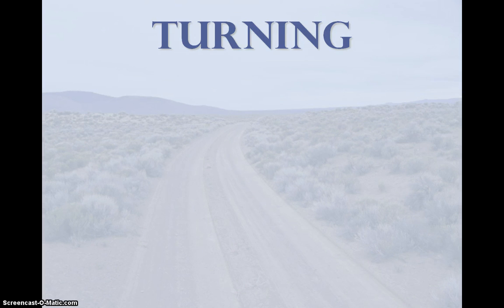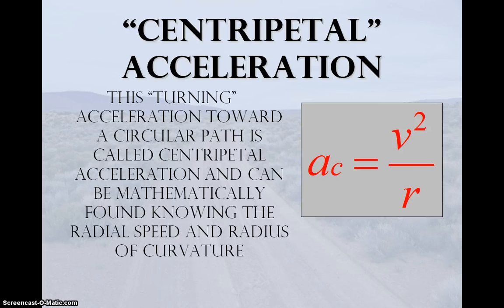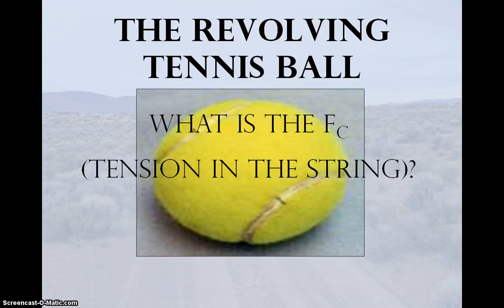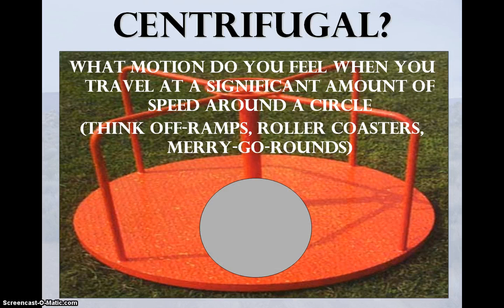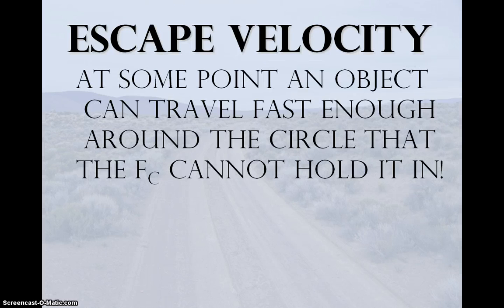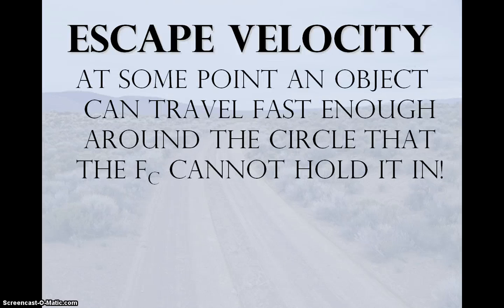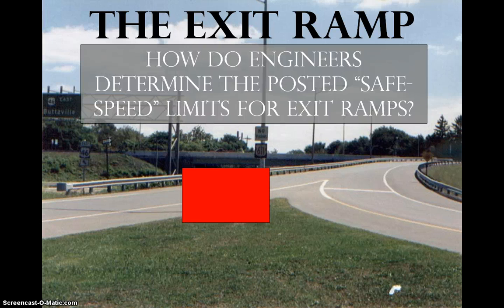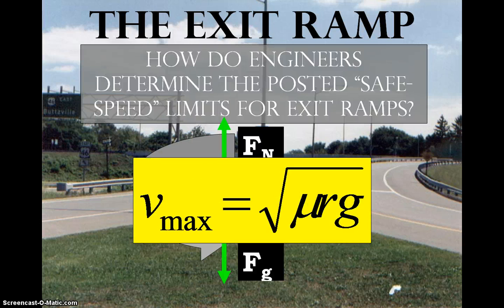AP Physics Video 4.2 Circular Motion